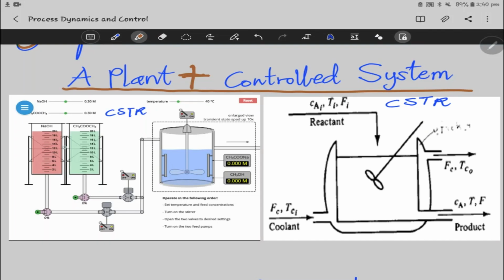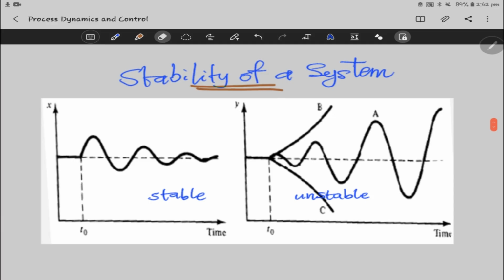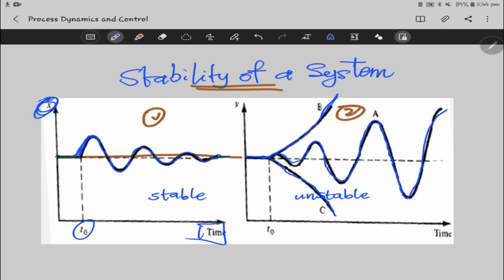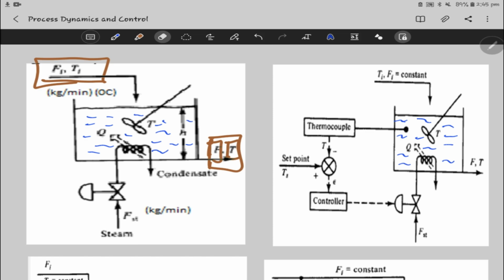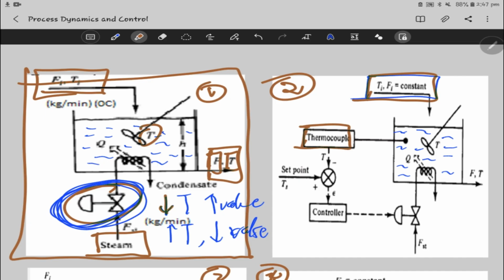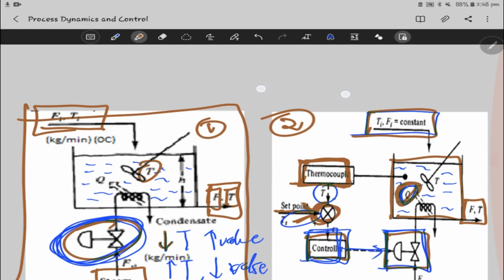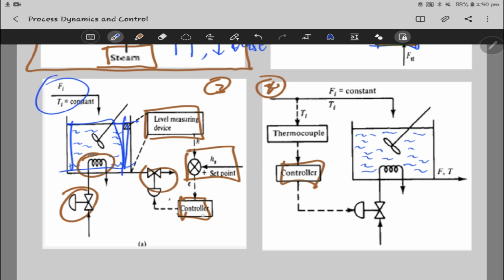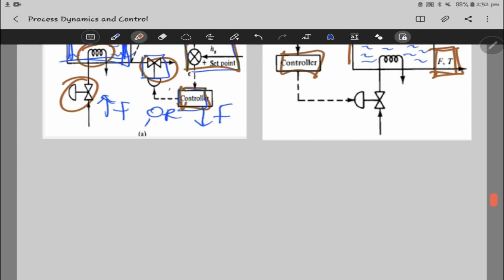Feedback vs Feedforward Control | Process Control System Configurations Explained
This video explains the fundamentals of process control system diagrams, stability, and the two main control configurations: feedback and feedforward control. Using continuous stirred tank reactor examples, it demonstrates how control systems maintain safe and stable operation by responding to disturbances.

What you will learn:

How complex plant systems are simplified into block diagrams with inputs, outputs, and control elements. The meaning of symbols used in control system diagrams including sensors, controllers, control valves, and set points. The concept of system stability and why some systems require control while others are self-stabilizing. The difference between feedback control, which measures the output and adjusts inputs accordingly, and feedforward control, which predicts disturbances and adjusts inputs proactively.

System stability explained:

Some systems are self-stabilizing, meaning they return to steady state after a disturbance, such as a temperature rise that returns to the set point. Others are inherently unstable and require a control system to prevent dangerous temperature or concentration excursions. These unstable systems can experience runaway reactions leading to accidents if not properly controlled.

Feedback control configuration:

Feedback control measures the actual output of the system using a sensor, compares it to the desired set point, and sends a signal through a controller to adjust a control valve or other final control element. This configuration is shown in multiple examples including temperature control with a thermocouple and level control with a level measuring device. The controller acts as the intelligence that determines whether to increase or decrease heating or flow rate.

Feedforward control configuration:

Feedforward control does not measure the output. Instead, it uses a mathematical model of the system to predict how changes in inputs will affect the output and makes adjustments proactively. This configuration focuses entirely on controlling the input variables based on predictions.

Timestamps:

00:00 Simplified control system block diagrams
02:00 Plant system example with inputs and outputs
04:00 Stability and self-stabilizing systems
06:00 Unstable systems requiring control
08:00 Control valve operation in a continuously stirred tank reactor
10:00 Feedback control with thermocouple, controller and valve
12:00 Level control feedback system
14:00 Feedforward control configuration explained
16:00 Comparison of feedback and feedforward approaches

Recommended for:

Process control engineers, chemical engineering students, plant operators, instrumentation technicians, and anyone learning control system fundamentals.

ProcessControl